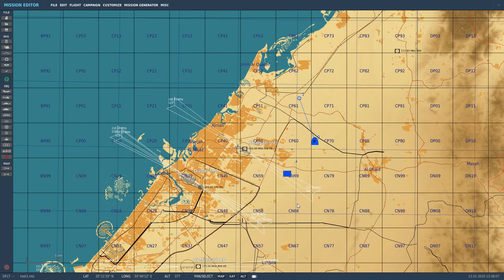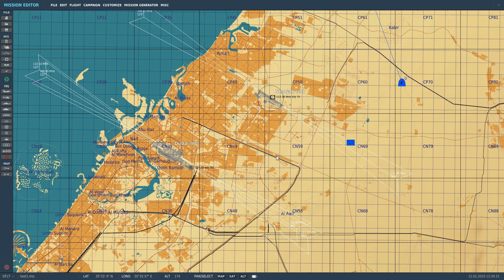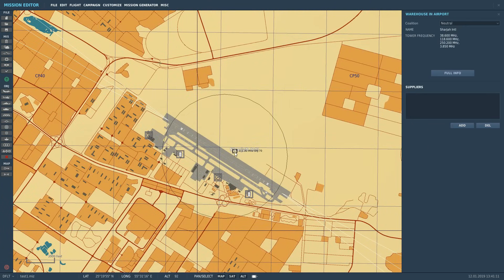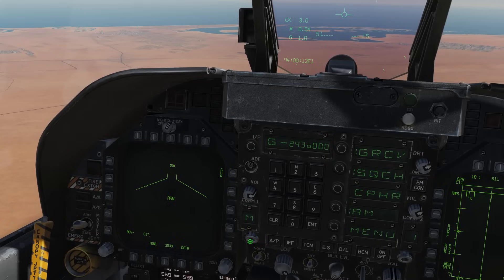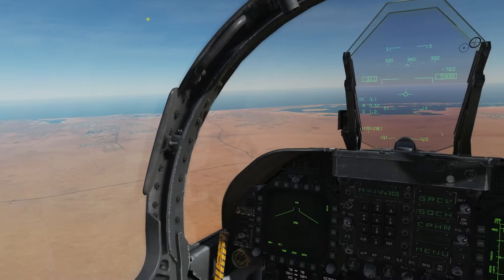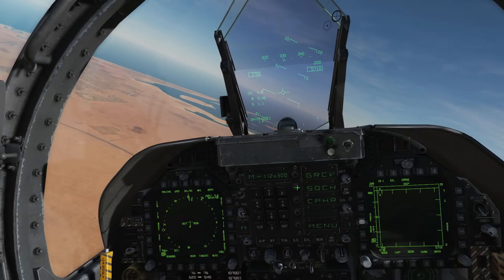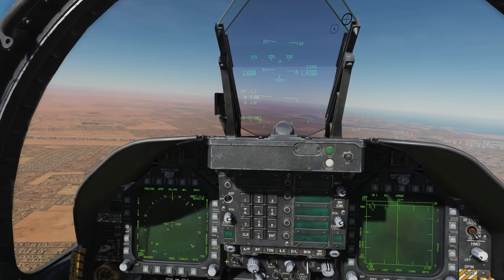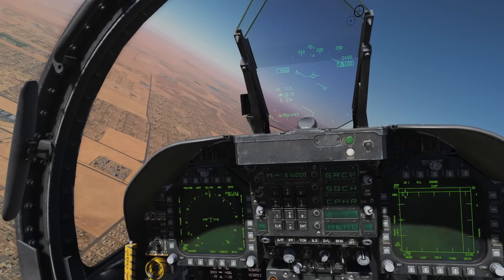FA-18C Hornet: ADF Navigation Tutorial | DCS WORLD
0:00 Overview & Explanation
3:30 VOR AM Example
7:14 Tank FM Example